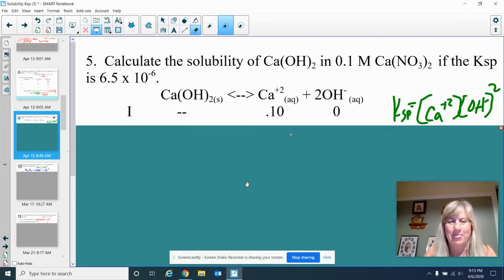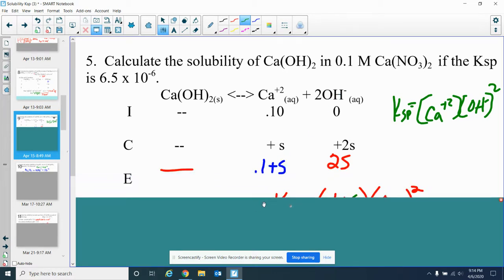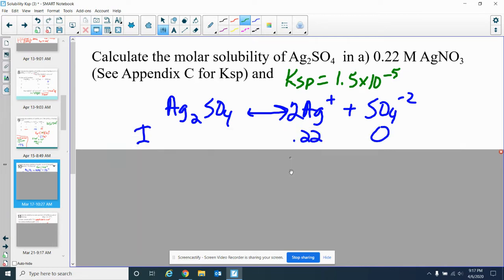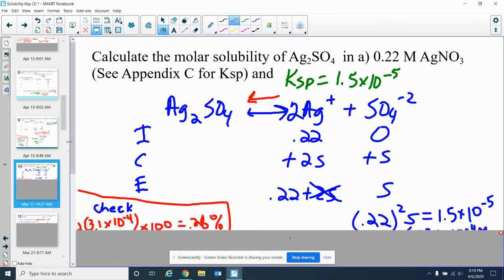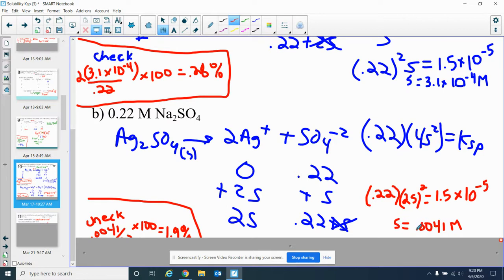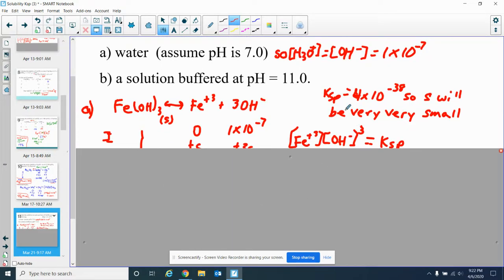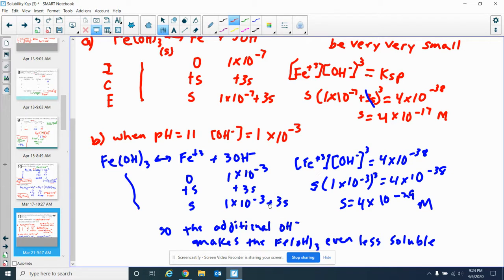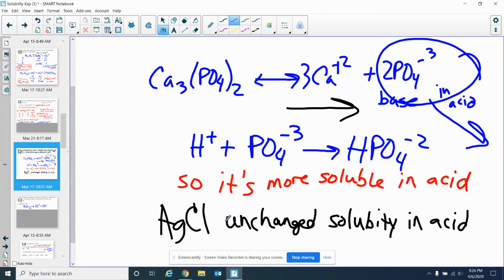Ksp and solubility part 2 effect of common ions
Part 2 of Ksp and solubility: how the addition of common ions in solution affect the solubility calculations